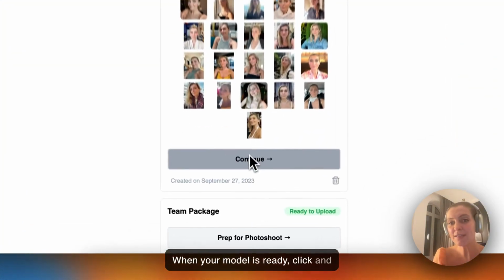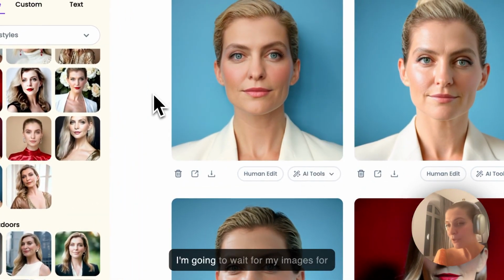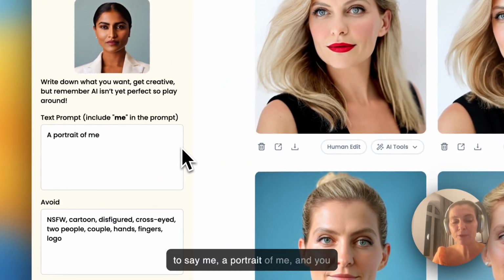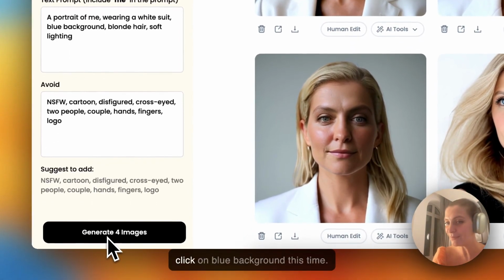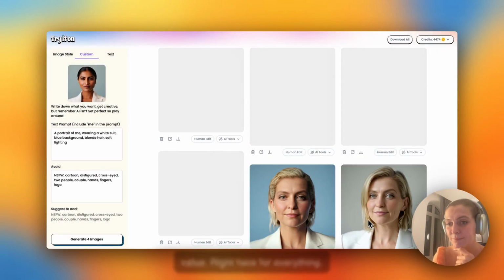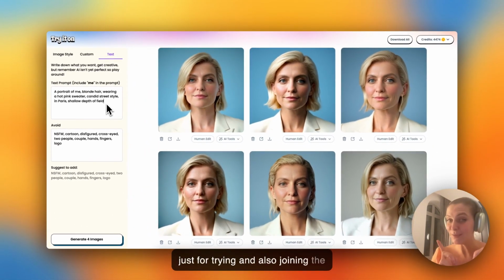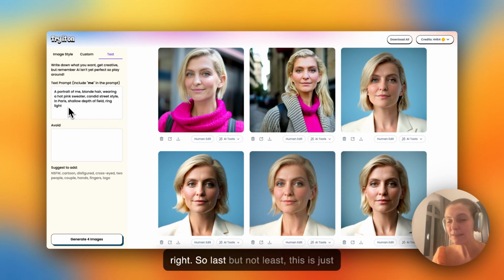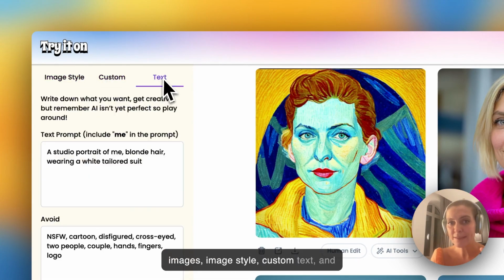How to create custom AI headshots in Creative Studio by Try it on AI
In the new Creative Studio (beta) you can create custom AI headshots and portraits using 4 ways:

IMAGE STYLE
Click on an image, include your customization keywords separated by a comma and click on "generate 4 images". It will take up to 10 seconds for these to appear in your Try it on AI gallery.

CUSTOM
First upload a square 640 x 640px image and then write out the text prompt, ensuring that you remember to include the word "me" in it. You can also create portraits of fictional people by removing the word "me". This is super helpful for stock imagery and general marketing content.

In the text prompt when creating a portrait of yourself do describe key elements such as clothes, hair, background and any other important items. The AI will copy the "stye" of the portrait and then pay attention to the keywords in order to "transport" you into the image you uploaded.

TEXT PROMPT
Describe the scene, the clothes, the colors and lighting. You can even use the type of camera for the style! Don't forget to add "me" if you're creating a portrait of yourself.

REGENERATE
Choose a portrait you like and simply click on the AI editing tool and then on "Regenerate". Within a few seconds you will get 4 more versions of this portrait but with slightly difference nuances.